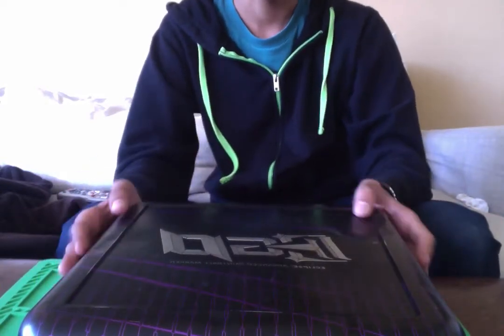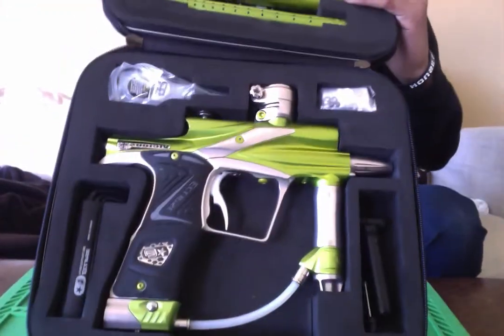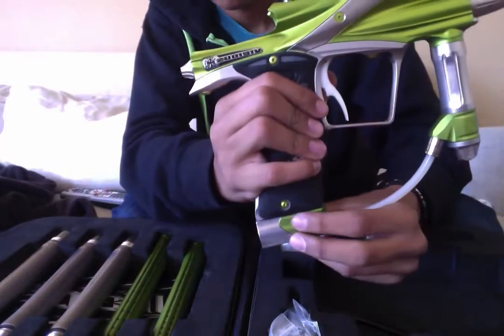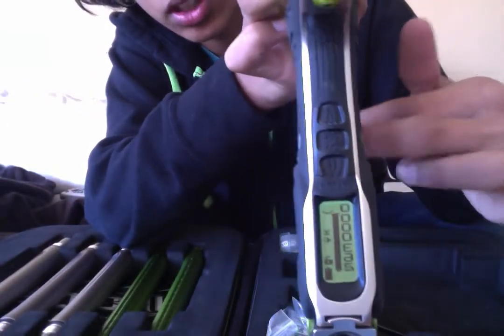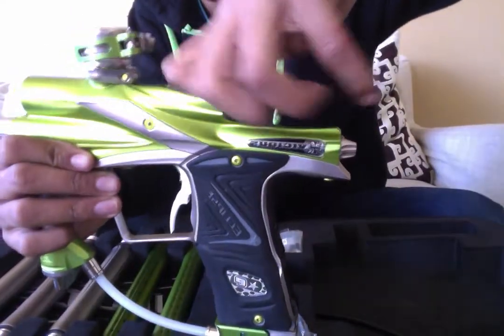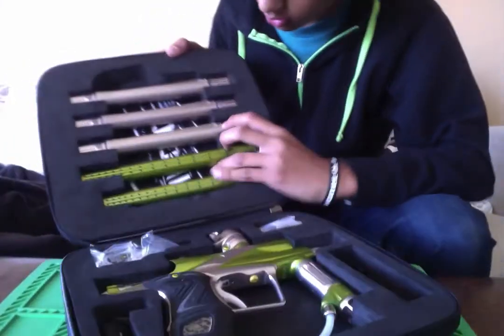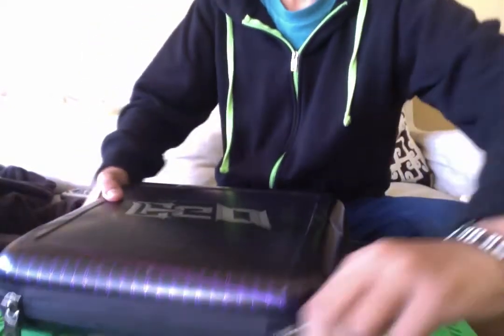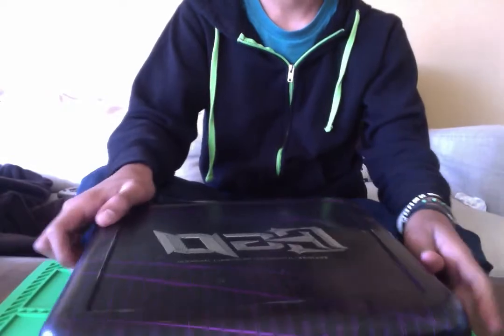Vicious Ego11 Unboxing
An unboxing of my new vicious ego 11.  It looks amazing!